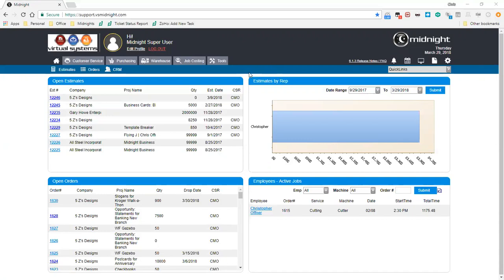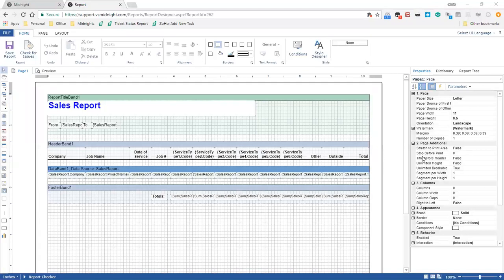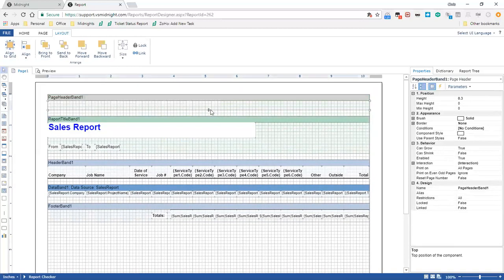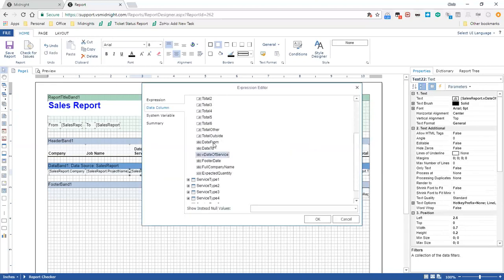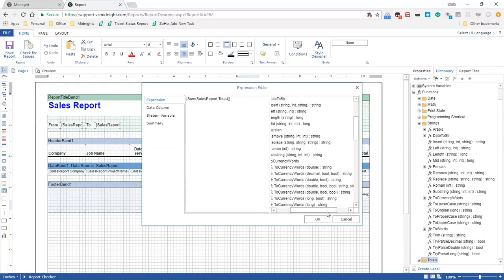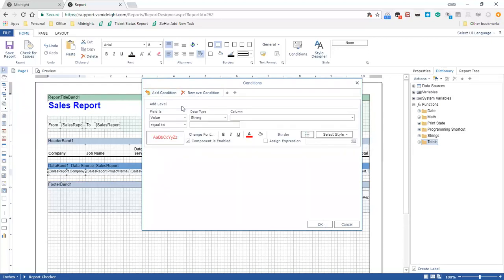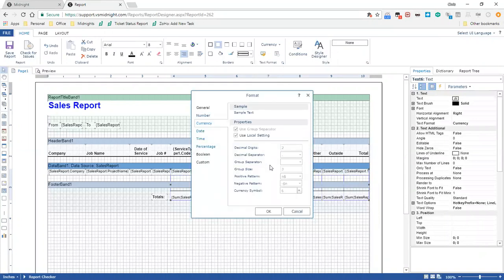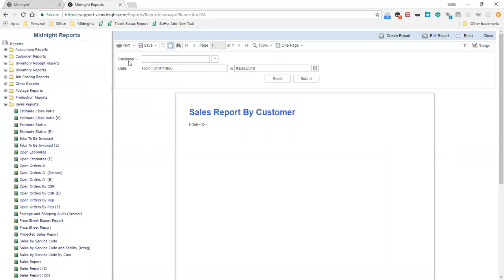Midnight 6.0 Training | Reports (Advanced)